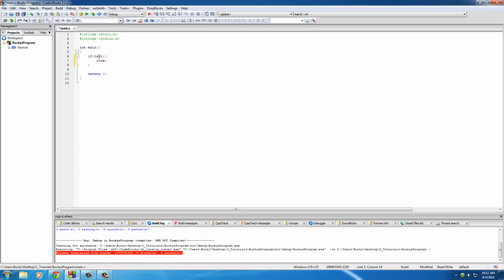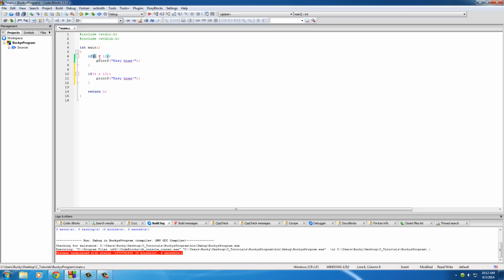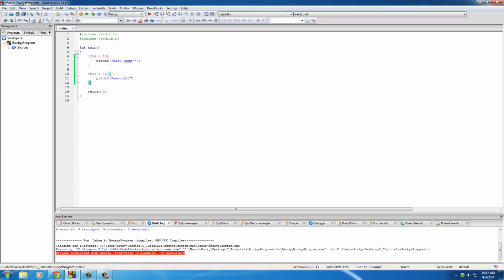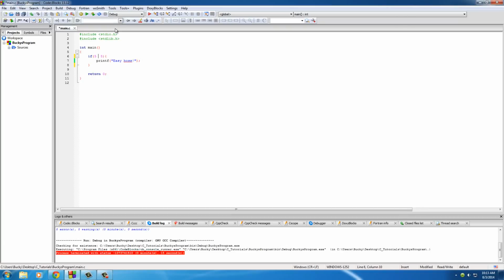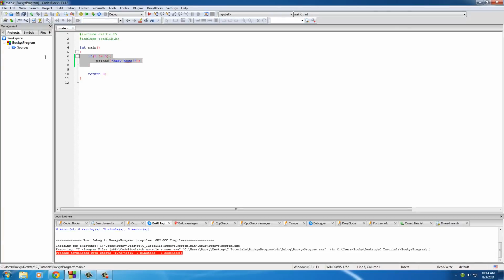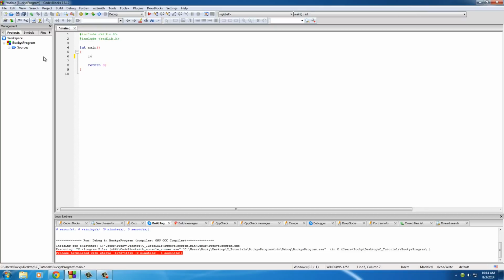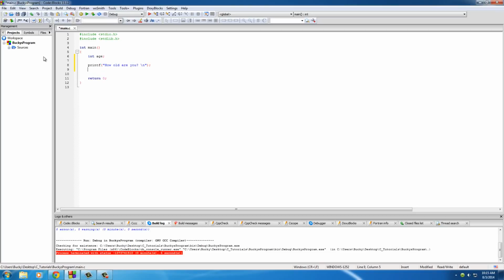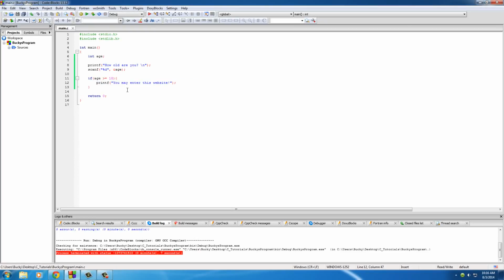C Programming Tutorial 17 Making Decisions Using if Statements